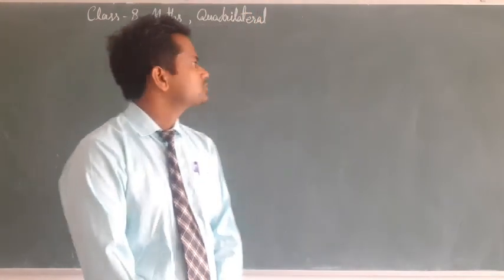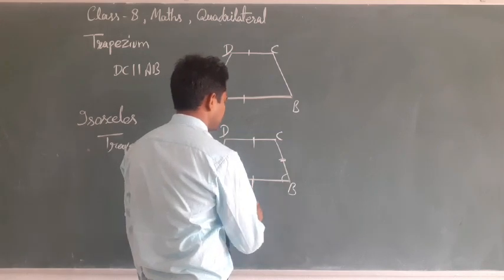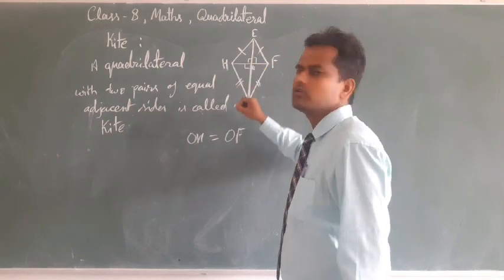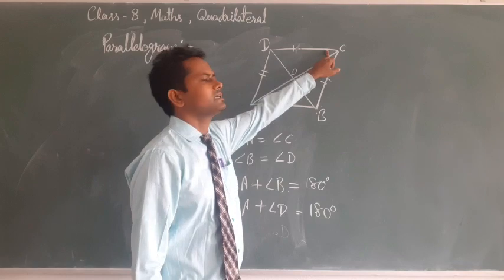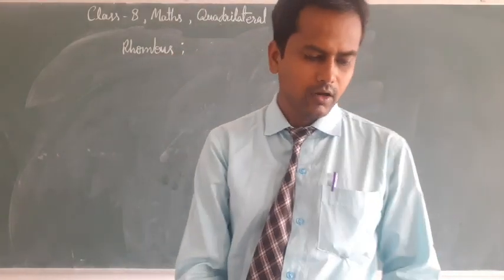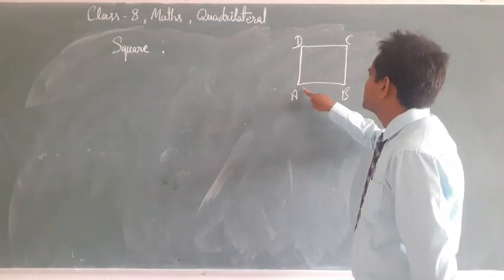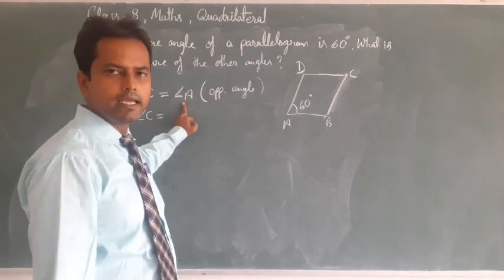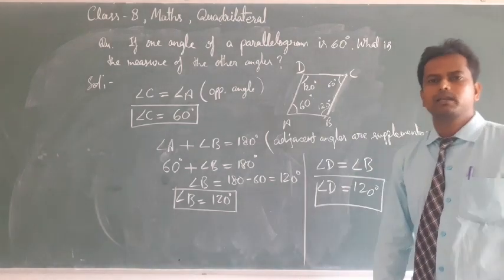Class-8, maths, types of quadrilateral